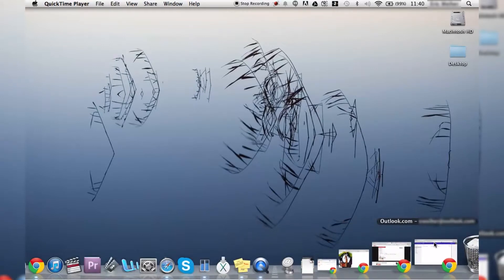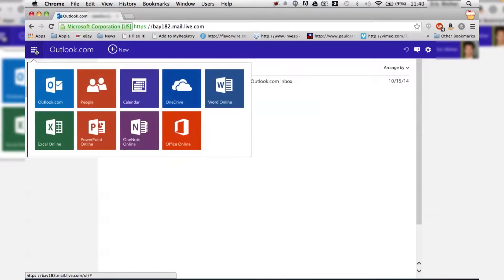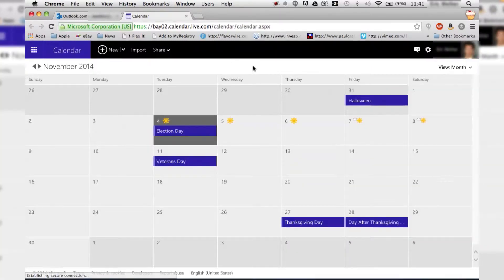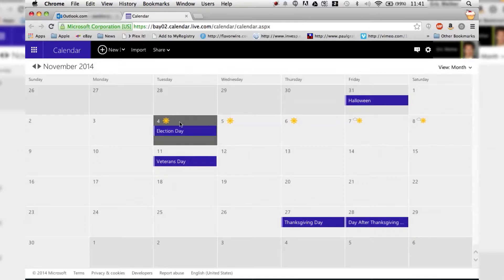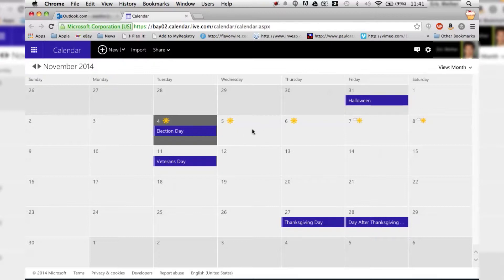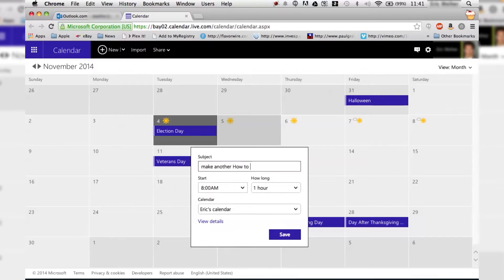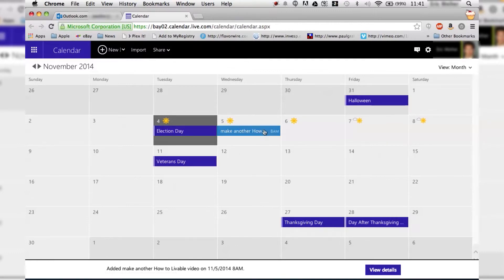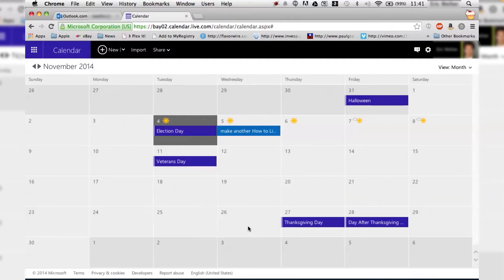How to Use Calendar in Hotmail 2014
To use calendar in Hotmail:
- Open up your Hotmail and click on the boxes icon at the upper left hand corner
- Click on the Calendar, it will open up a new tab and the first thing you need to do is pick your time zone
- It will show you the current month of the year, click on the day where you want to create a to do or a reminder, edit the time and other content and click Save